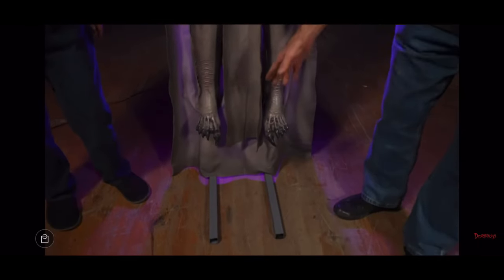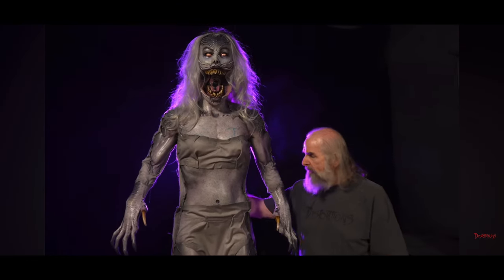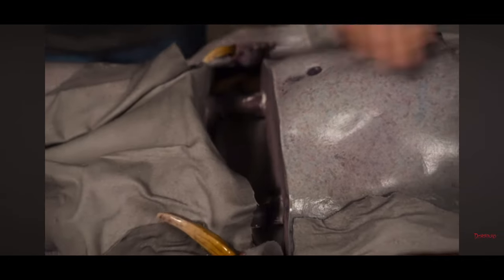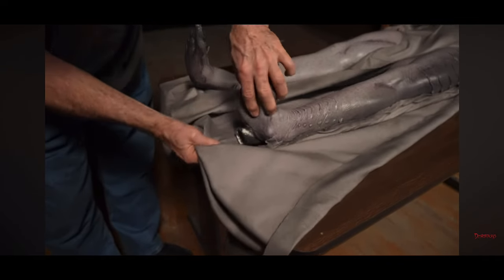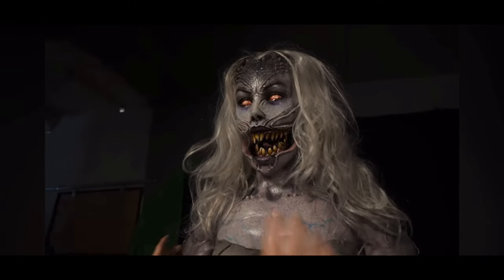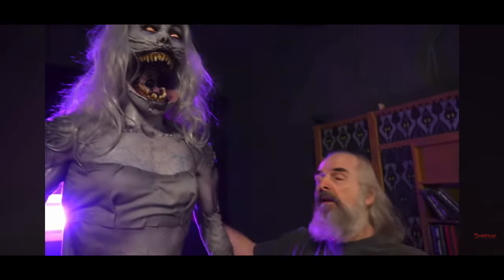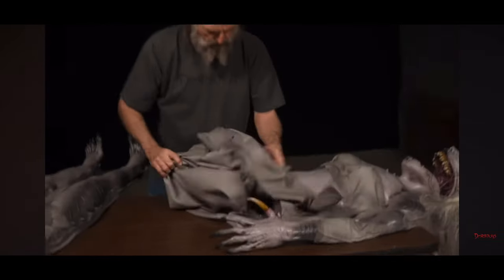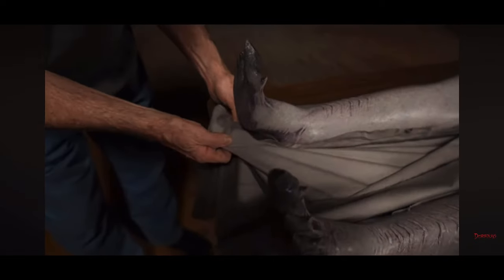Distortions Unlimited 2025 Banshee legend!